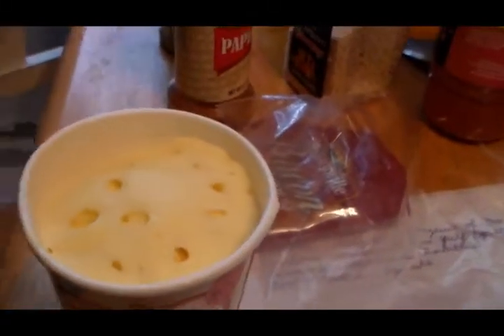how to lunchman Ez bake cake